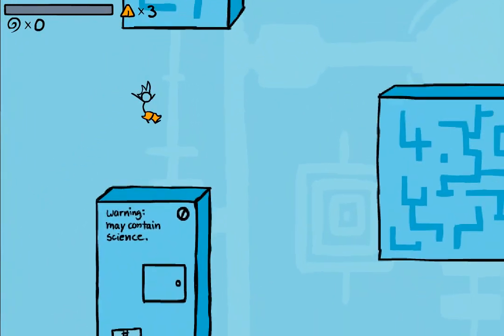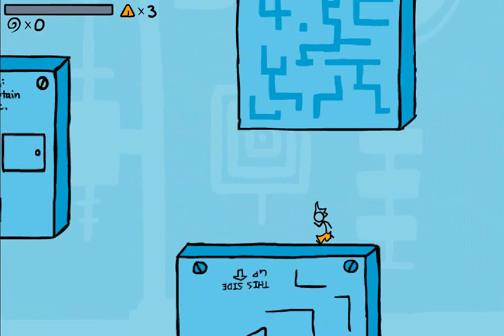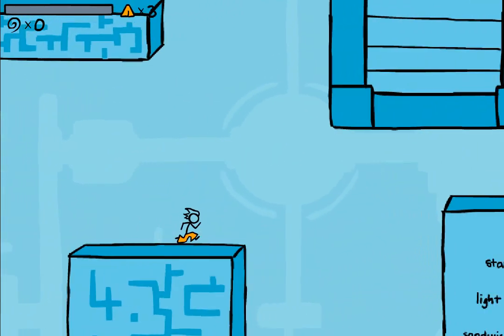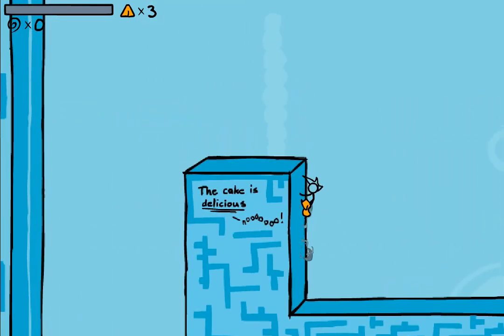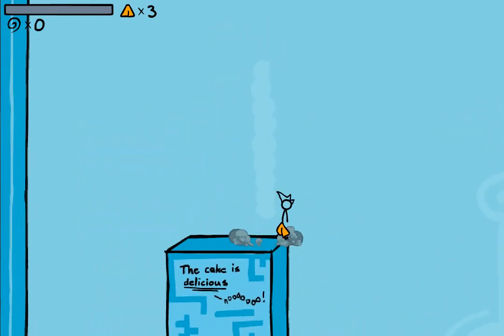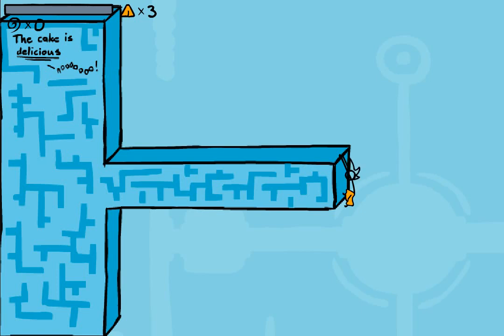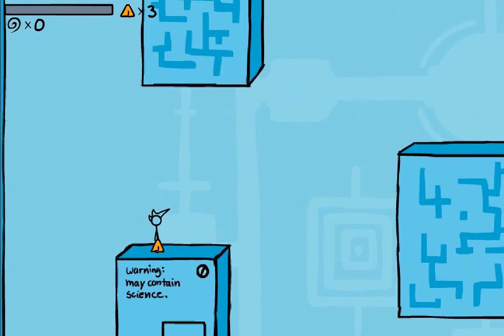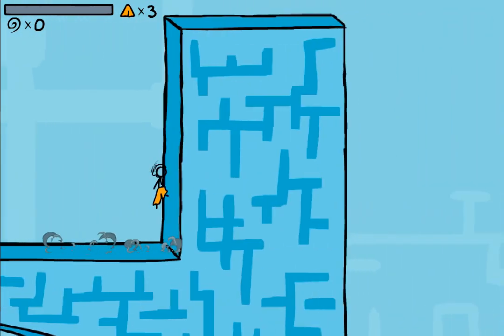FPA: World 3, Report 22 - Movement Polish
- A pretty light report this week.  Just remember, the less awesome things I show you, the more awesome things are being done that I'm not showing you.  Yay ambiguity.

Added a like page for the World 3 on Facebook, if that's how you prefer to keep up with your internets.  We're also keeping that page updated.